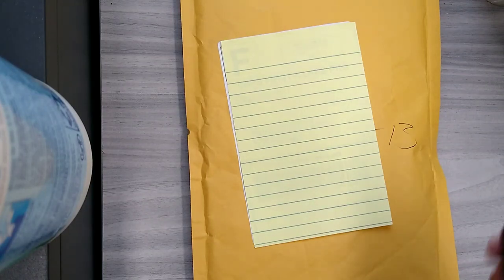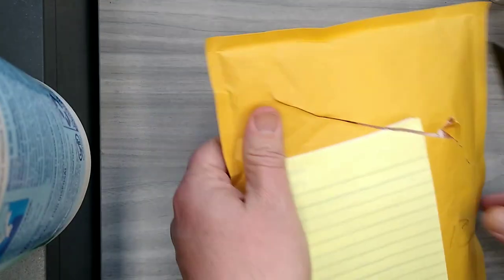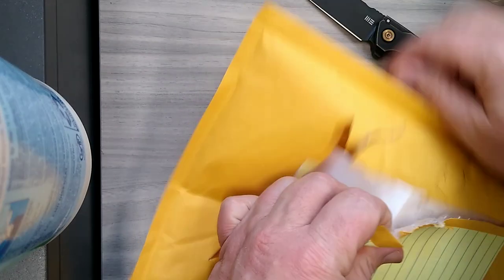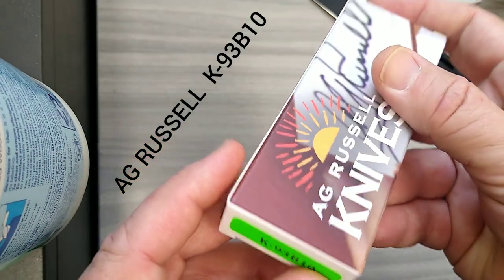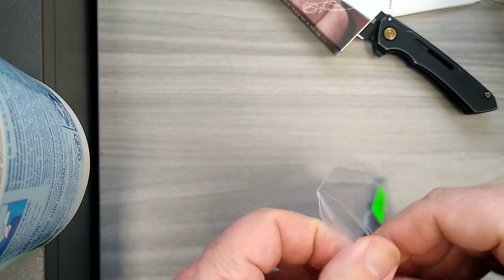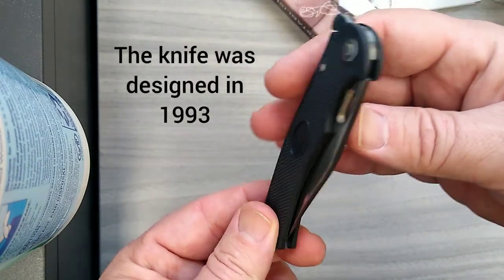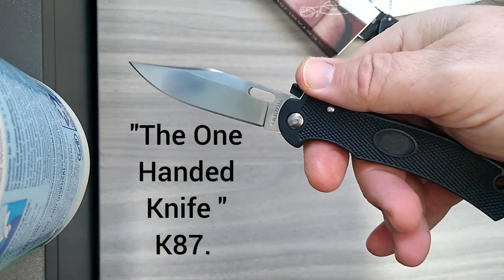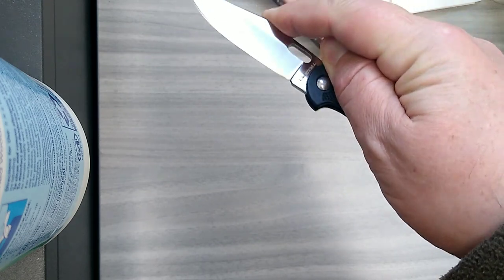AG RUSSELL K93 Featherlite knife. VG10 blade steel. A small homage to some of past knife makers.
I am unboxing this knife to honor A.G. Russell and others that helped make advancements in folding knives.

A.G. Russell did much for the knife world and learned and worked with makers like Bob Loveless and Bob Dozier.  Russell  produced the first "one handed knife".  Up until then, people were using the Buck 110, made by Hoyt Buck or your grandpa's pocket knife.  Thank you AG, Hoyt, Bob and Bob and more, for all you have done for modern knives.

"A.G.'s FeatherLite One-Hand Knife was designed, and is built, with simplicity and strength. The handle is one solid piece of black fiberglass reinforced nylon shaped to guard your forefinger from slipping onto the blade and to keep the sharp corner at the back of the blade from wearing a hole in your pocket. The handle is injection molded in Taiwan using the same mold we have used since 1993. That mold was designed by Vaughn Neely. We shipped it from here to Taiwan (mine says Japan) when the manufacturing process we were using was no longer feasible.

This design combined a couple of construction methods that A.G. had developed, or enhanced, in earlier knives. In the 1970s, he and Bill Davis developed linerless folders. These were lockbacks with Micarta handle sides. There were no liners. The Brute was an example. In the 1980s, A.G. popularized a unique front lock in his all steel One-Hand Knife, the K87. In the model K93, he combined these two "thoughts", utilizing the lock concept from the K87 and the linerless construction from the Brute. The K93 has been in continous production since 1993 and is still one of our best selling folders.

Not at all large and very lightweight. It is engineered to give you the fastest and surest opening knife you can buy. The oval hole in the 3-1/8" hollow ground general purpose blade enables you to easily flip it open with one hand. Available in 8A at 57-59 Rc or VG-10 at 60-61 Rc. Measures just under 4" closed. Weighs 1.5 oz. Made in Taiwan.

Option A

A.G. Russell FeatherLite One-Hand Knife 8A
Item #: K93-CT8A $34.95
In Stock
Option B

A.G. Russell FeatherLite One-Hand Knife VG-10
Item #: K93-CTVG10 $49.95"

"A.G. Russell Knives
From the age of nine I made homemade knives until I was about twenty-four when I began to make handmade knives, crude but no longer made at home. A few years later, I had met and learned from makers like R.W. Loveless and R. L. Dozier. I made knives until the mid 1970s. I don’t make handmade knives anymore, as my hands aren’t what they used to be. However, I do have very talented makers in the United States and Japan who make knives that I am proud to put my name on. I design pocketknives, one hand knives, lockbacks, and fixed blade knives and have them made to our standards. ~A.G. Russell III"

A.G. Russell has been in the knives and whetstones business for over 50 years. A.G. Russell knives are well known for their quality. A.G. Russell knives tend to be more traditional in style and look, with modern advances in material and design to create excellent knives